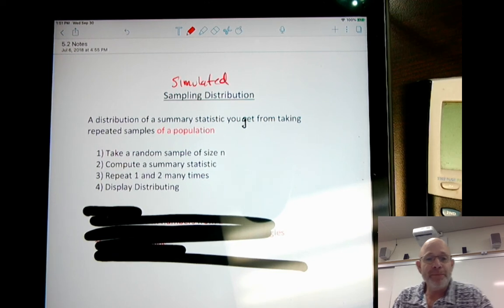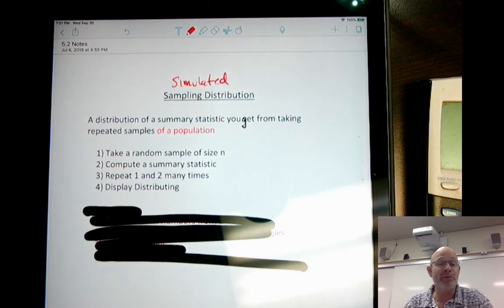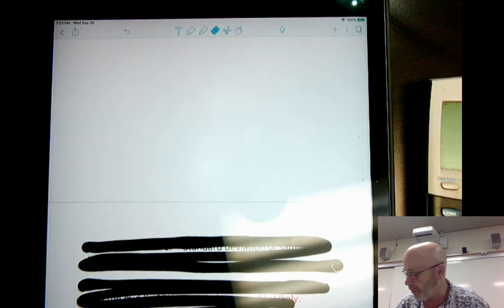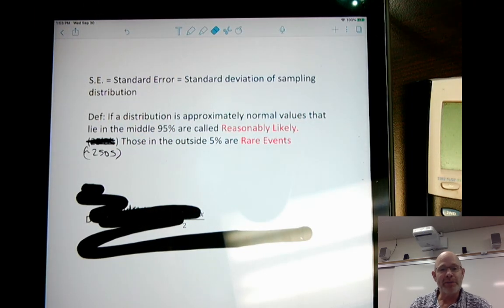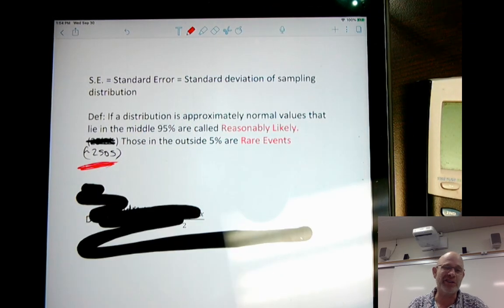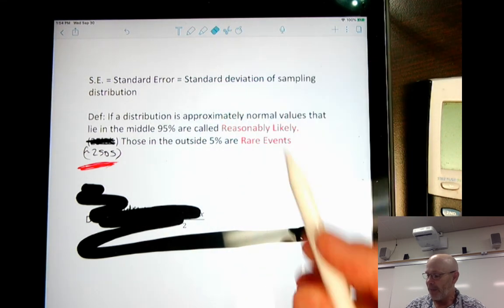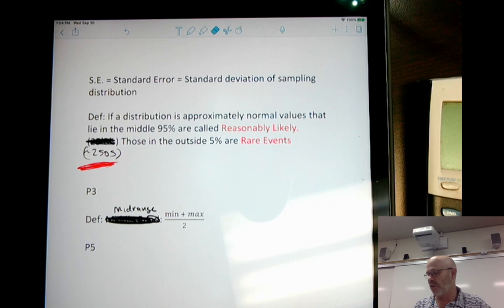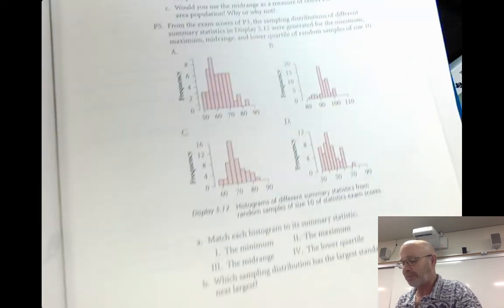Section 5.2 ( Oct 20)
Simulated Sampling Distributions